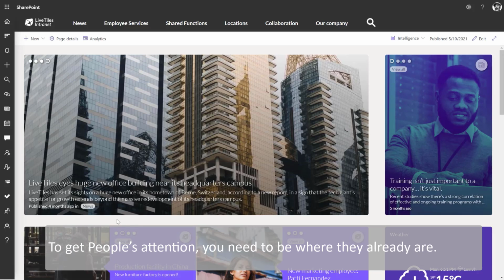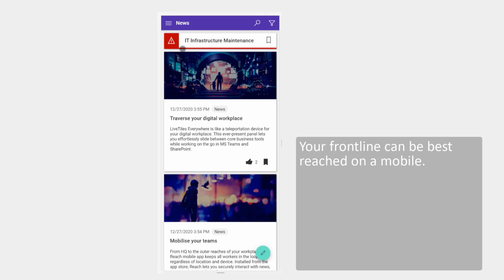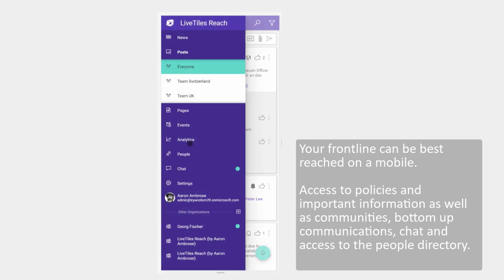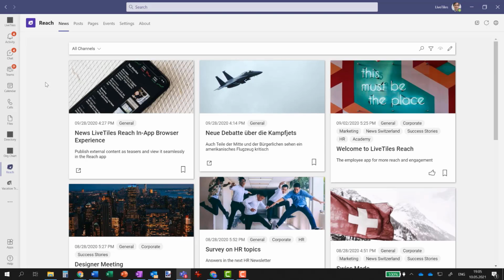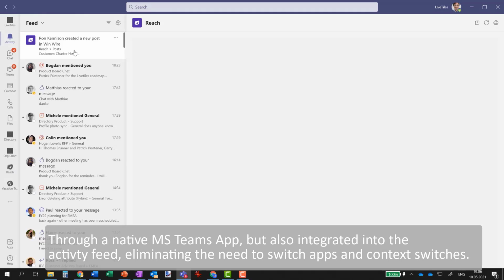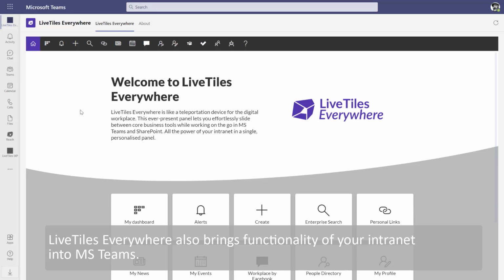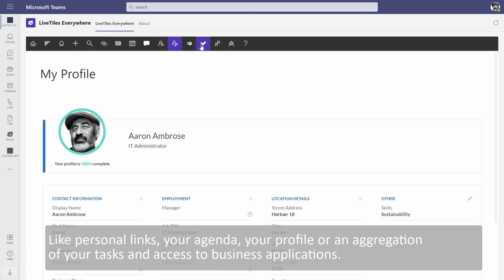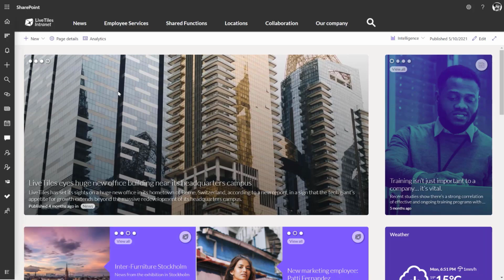Intranet Reloaded Short Demo with subtitles.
The LiveTiles Employee Experience Platform is allowing you as internal communications manager to be were your users are - embedding your messages in user experiences on mobile, on the corporate intranet, in MS Teams, on platforms like viva or play it back to business tools people are using like Salesforce.com, ServiceNow and others.